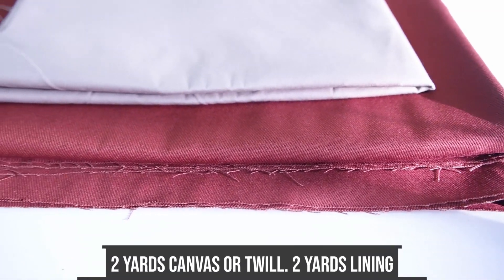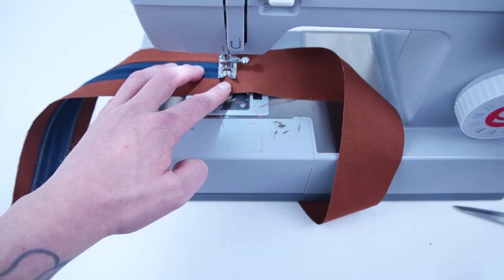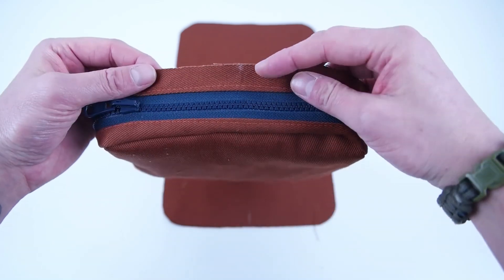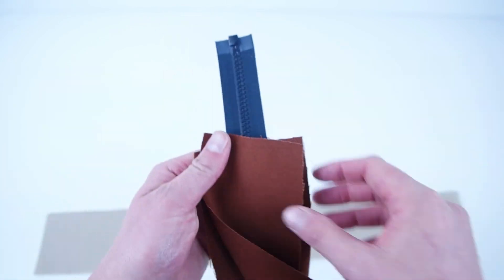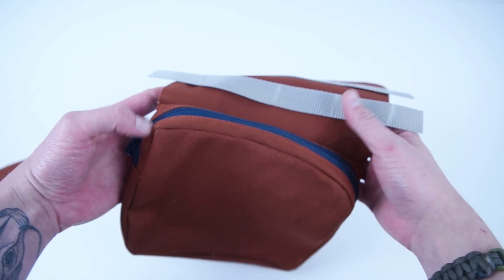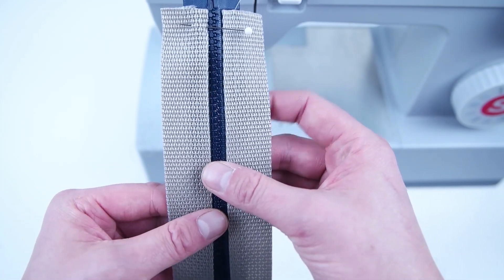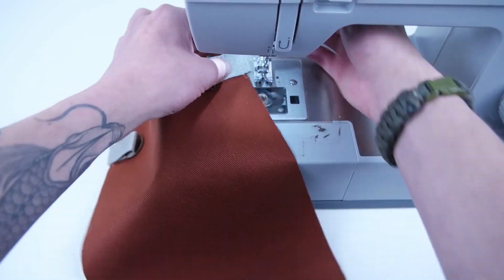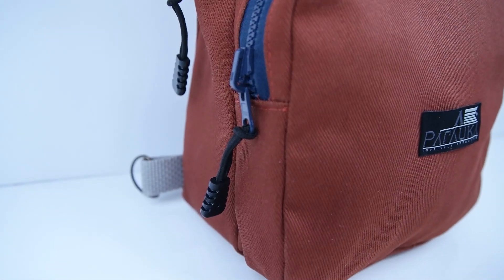Sling Bag Backpack DIY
***Supplies Needed***
-LINK to Fabric
-LINK to Lining
-LINK to D-Rings + Swivel Clip
-LINK to Webbing
-LINK to Zippers
-LINK to Parachute Cord
-LINK to Zipper Pulls

DIY fashion sewing project for all levels! This tutorial walks you through the steps on how to make a sling bag that converts to a backpack. This is a next level trend so be the first in your area! The video also includes a printable pattern so you can follow along easily. Make your own custom sling bag backpack today! What are you waiting for! Hope everyone has fun with this sewing project!